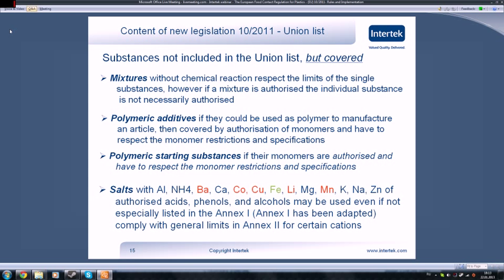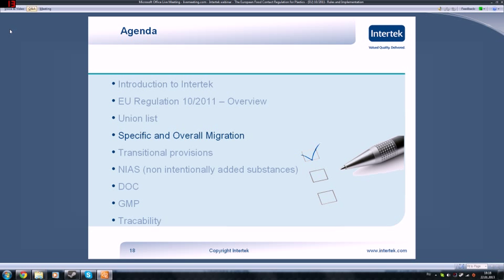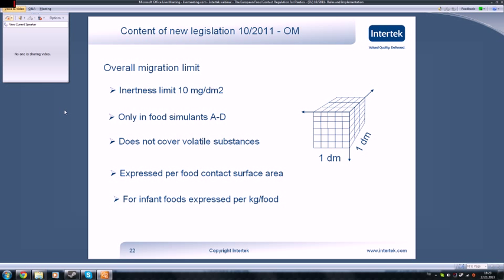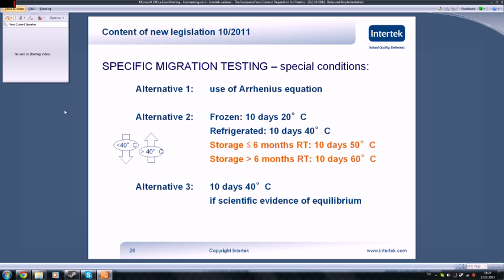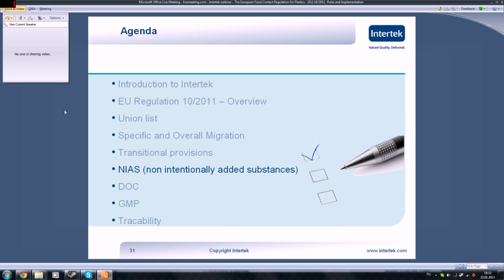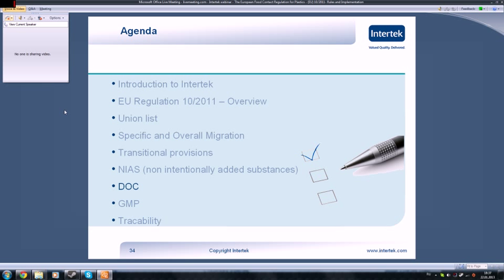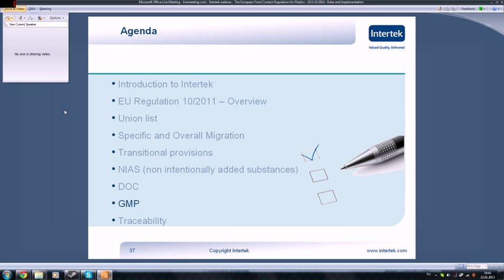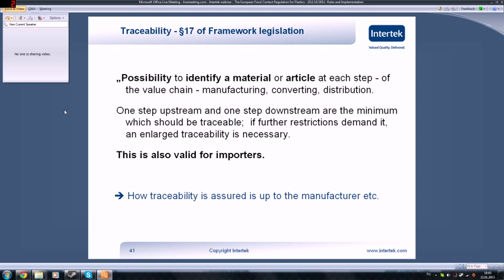Dwm 2013 01 22 18 13 04 43